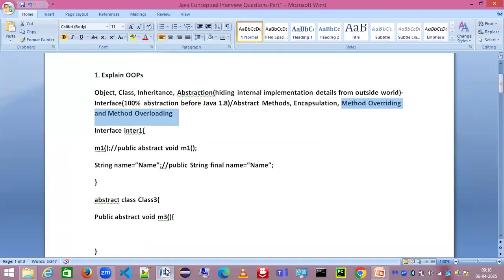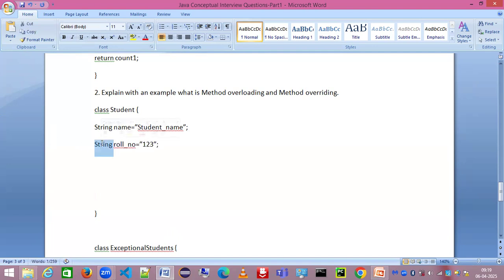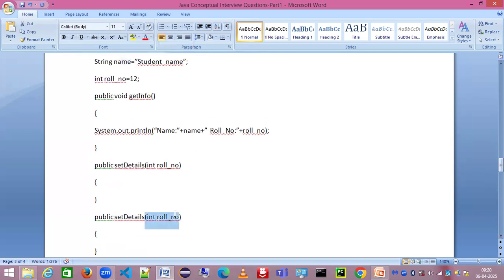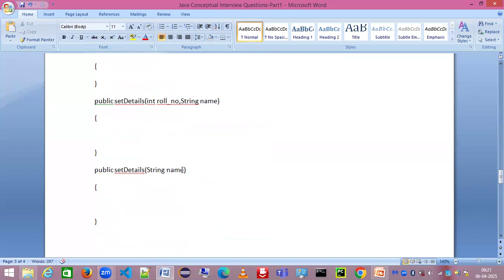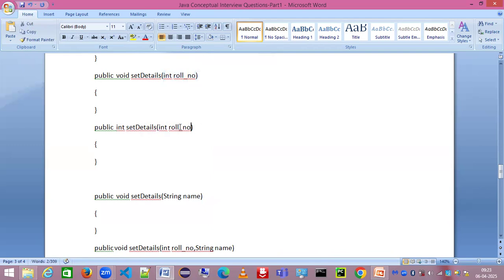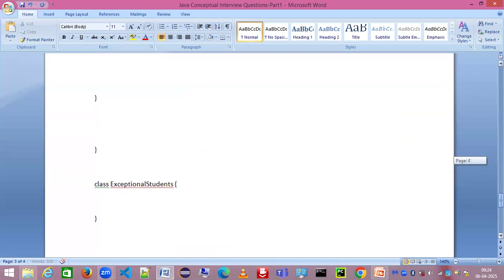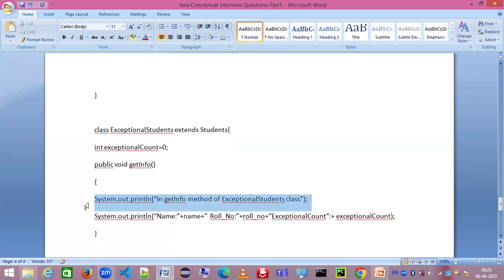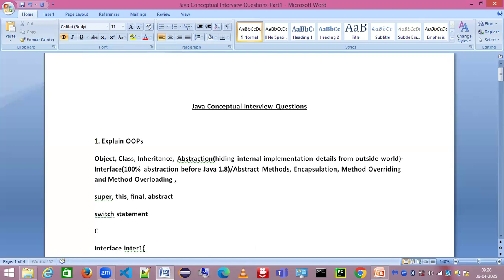Java Interview Secrets: Master the Core Concepts NOW!- Part3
This video talks about, “Java Interview Secrets: Master the Core Concepts NOW!- Part3”.